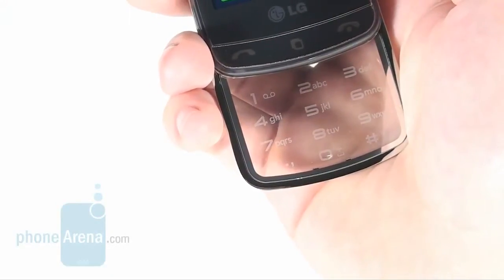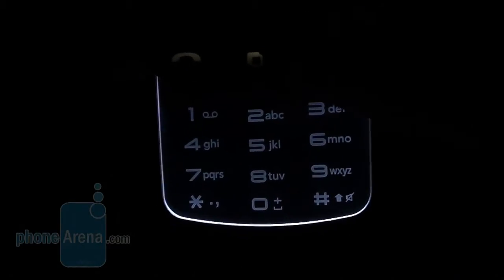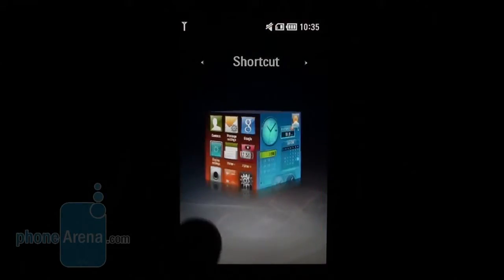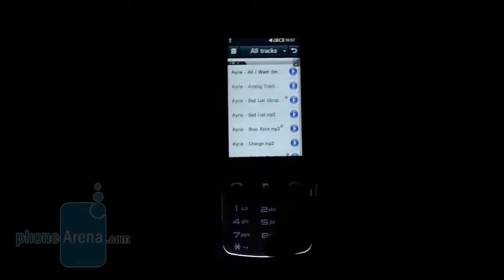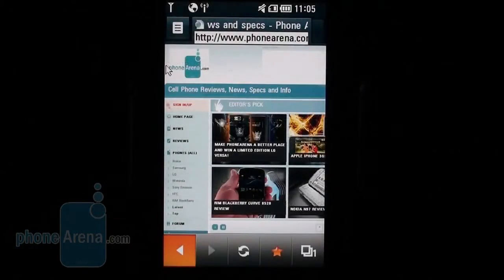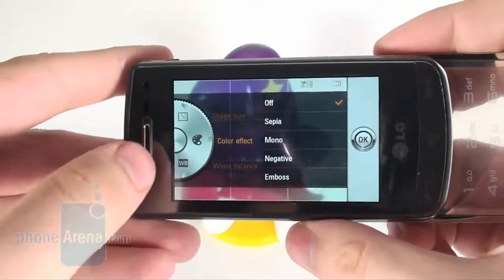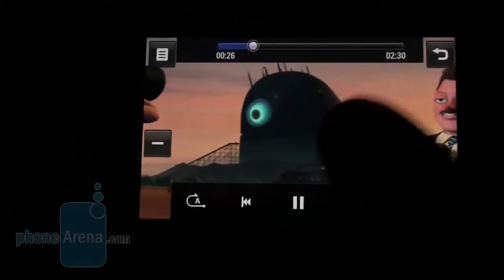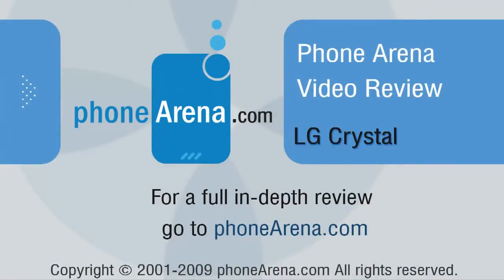LG Crystal Review